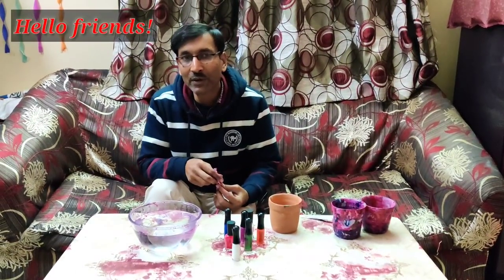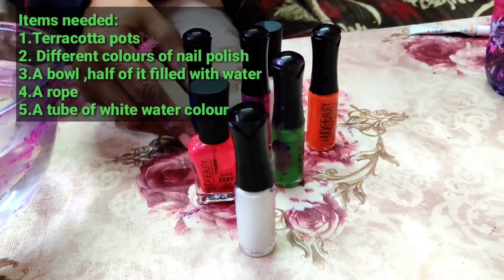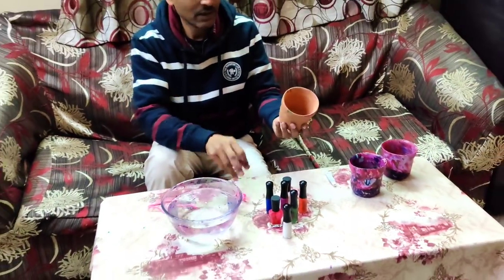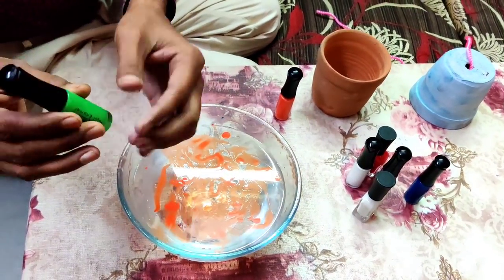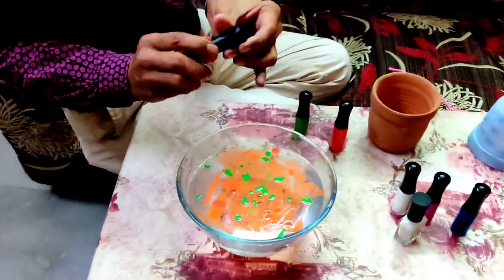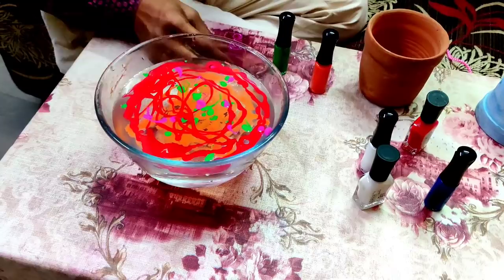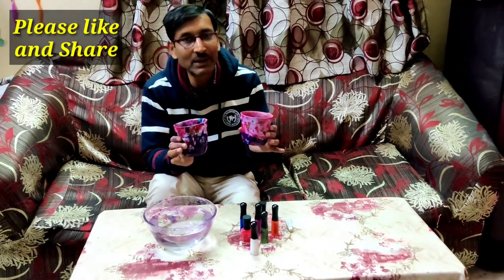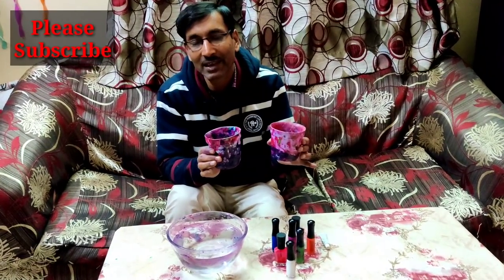How to Paint and Decorate a flower Pots at Home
Flower pot decorations in Swirling pattern in Marble finish. DIY flower pot decorations